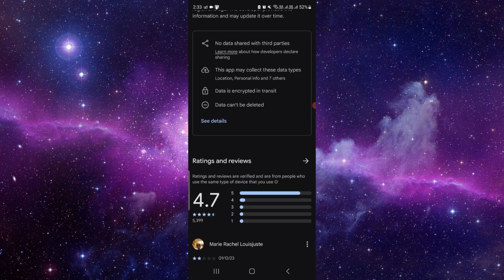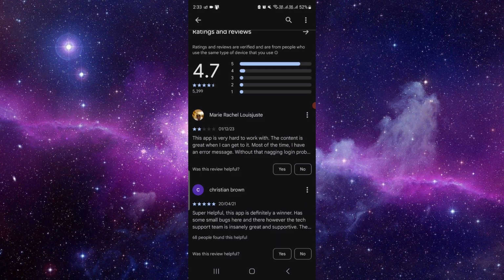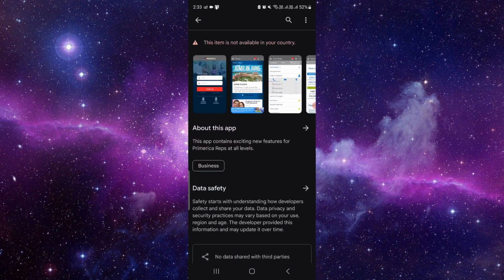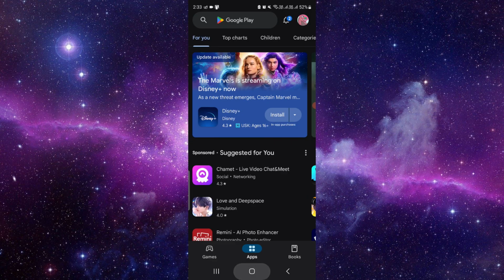✅ How to install Primerica app on iPhone (Full Guide)